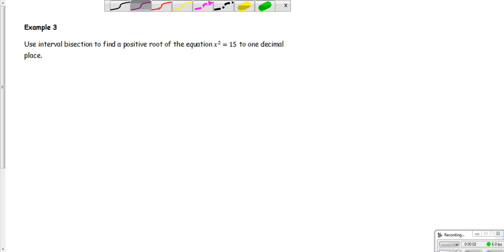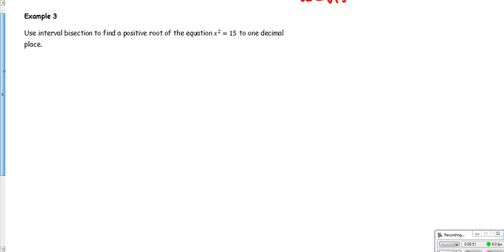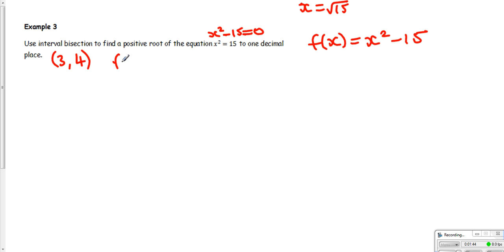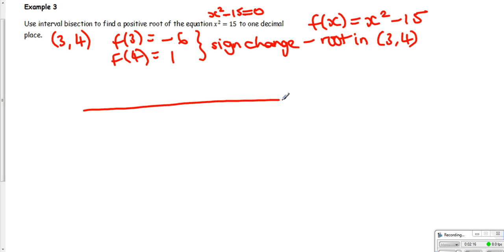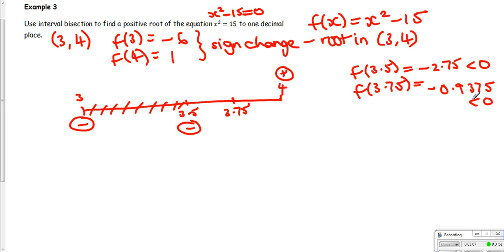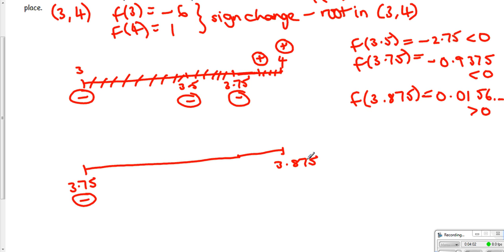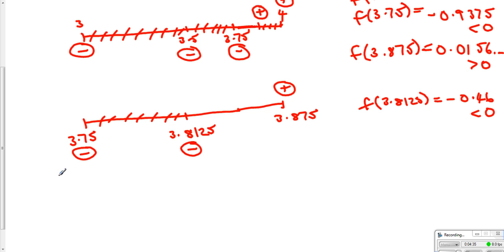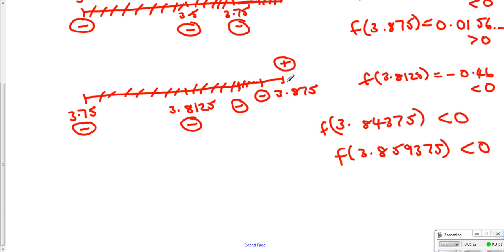FP1 NUmerical Methods Example 3